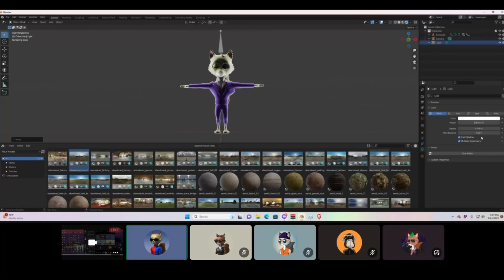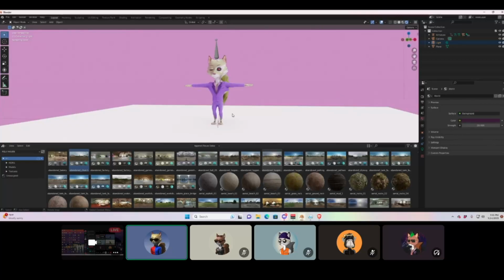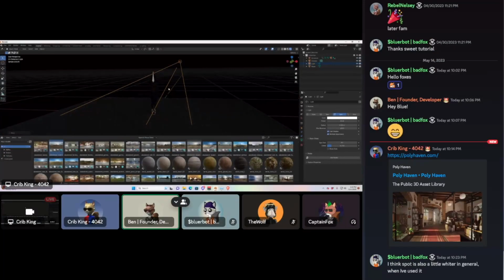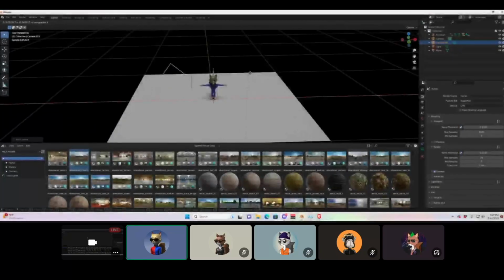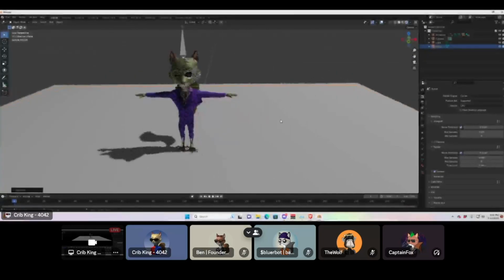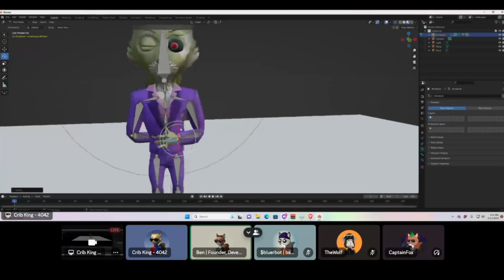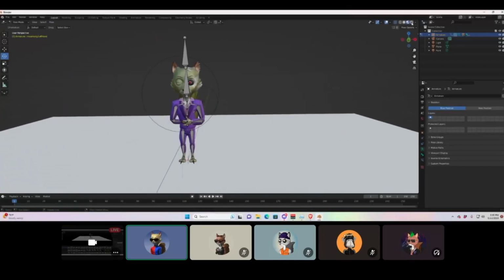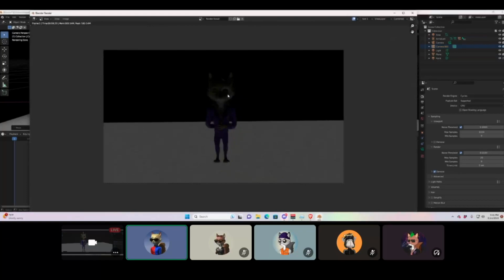3D lesson #3 - Lighting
Teacher & artist: @badfox4042